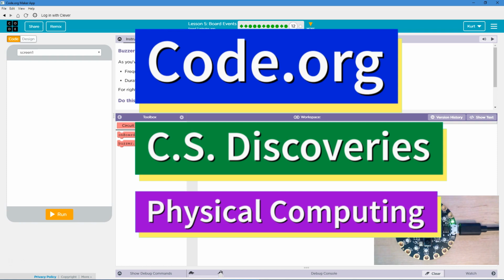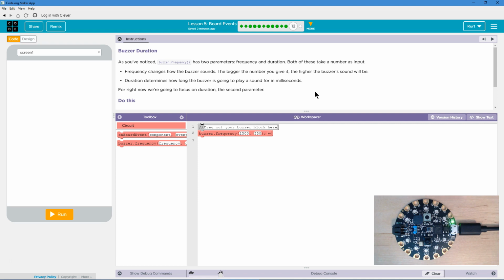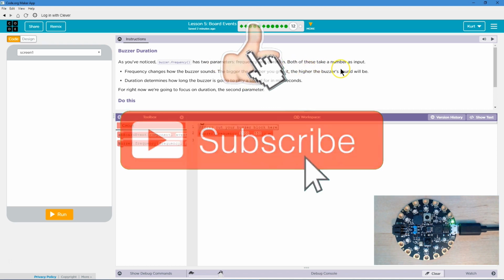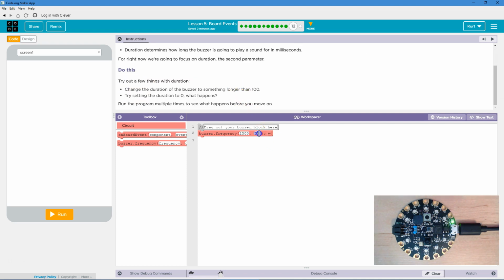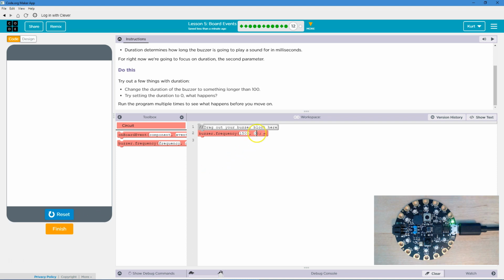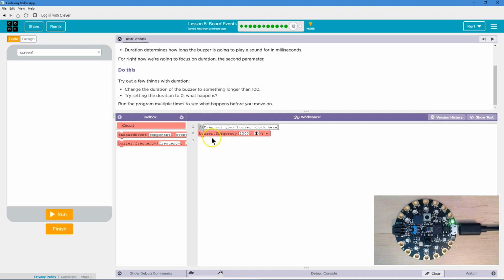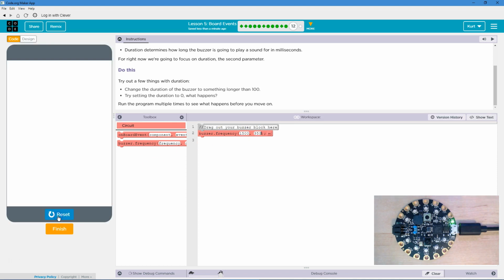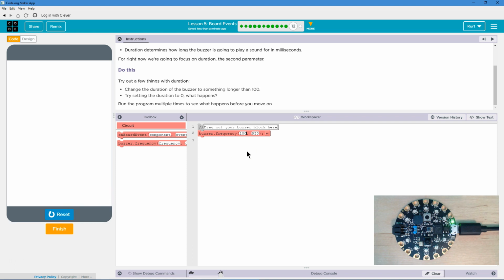Board Events Lesson 5.12 Tutorial and Answers Code.org CS Discoveries Physical Computing Unit 6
Board Events, lesson 6 from Physical Computing, unit 6 of Code.org's Computer Science Discoveries course. Each puzzle in this Code.org course challenges students to accomplish a new task while discovering the principles of computer science. In this video I walk through step-by-step how to get the right answer for this puzzle. Tutorials for other lessons are linked below.